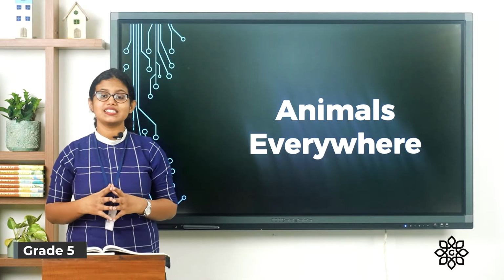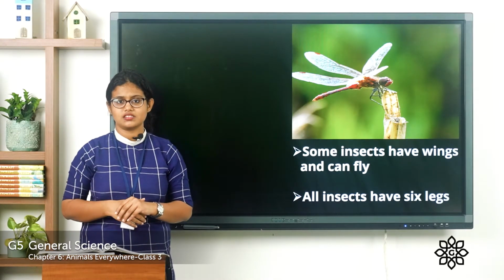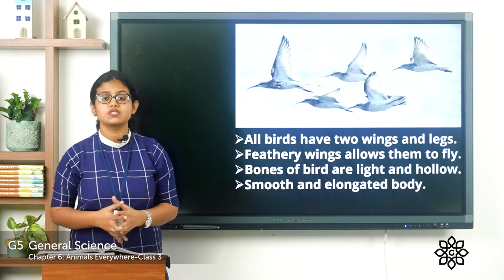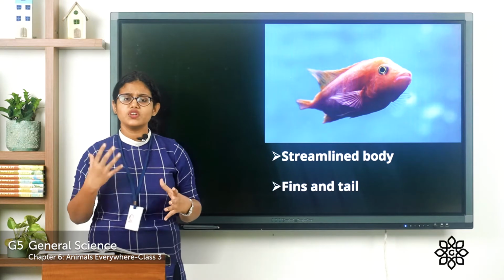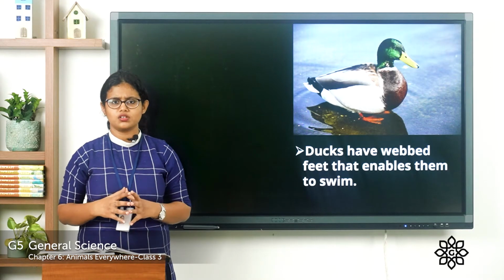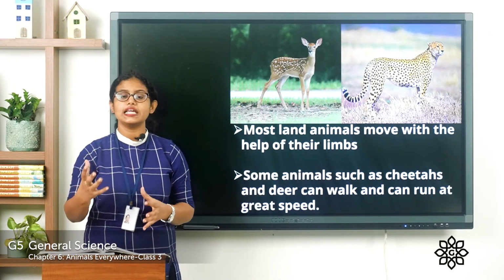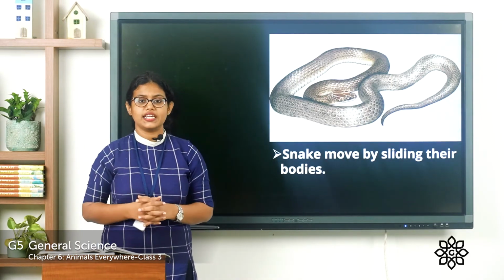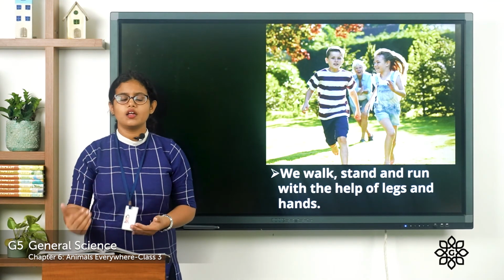Grade 5 General Science Chapter 6 Class 3 Movement of Animals and Human Beings